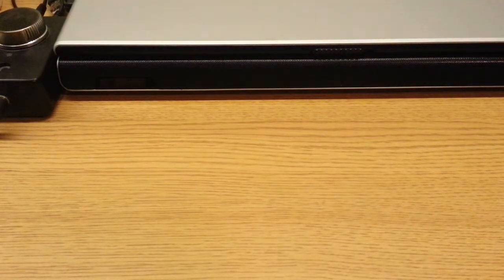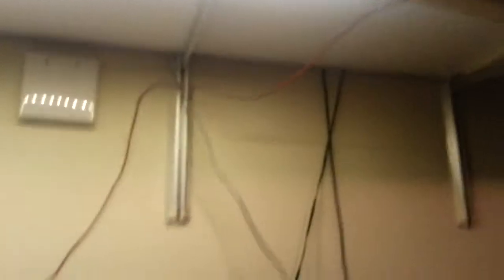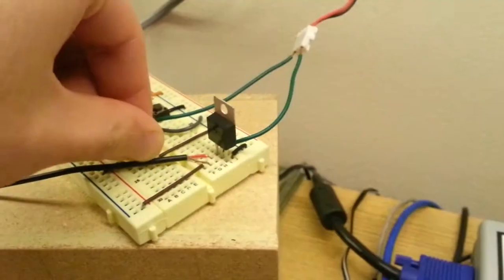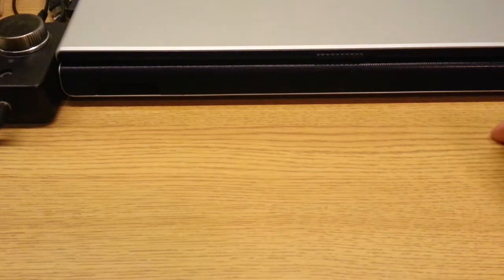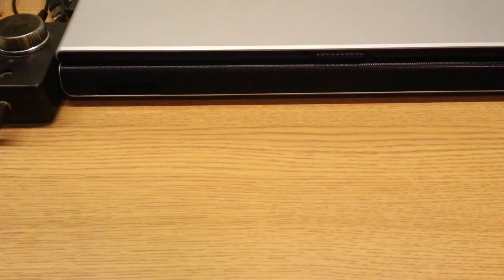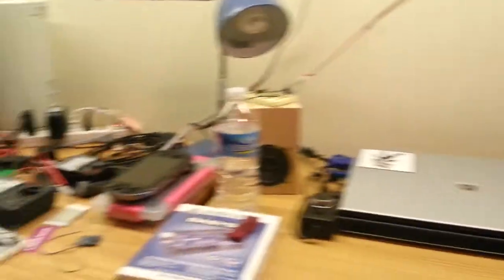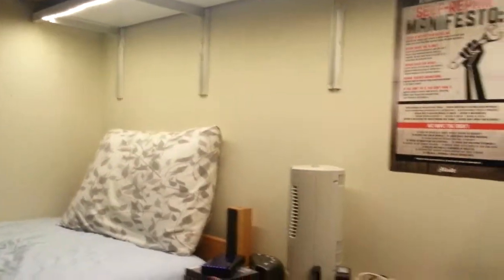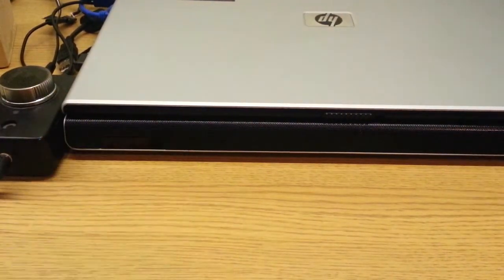Diy LED strip light PWM fading controller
Got tired of my poor desk lighting so I went and bought some warm white led strip lights off ebay. To power them I programmed my own 8 bit software pwm driver that includes fading on and off as well as soft power control. I'll post code ans schematics when I get around to it.